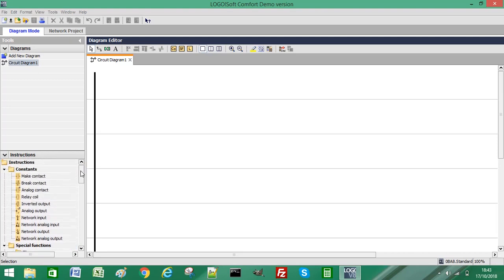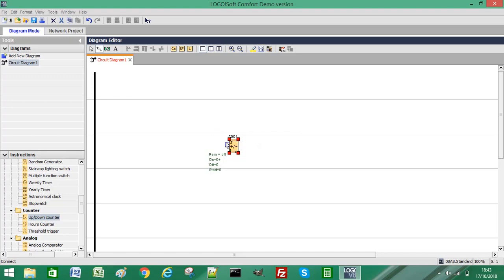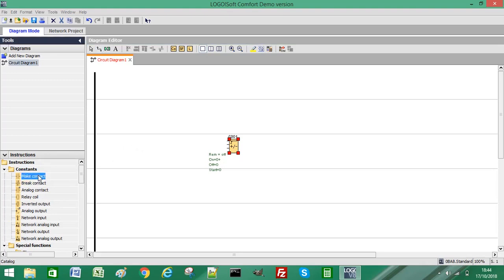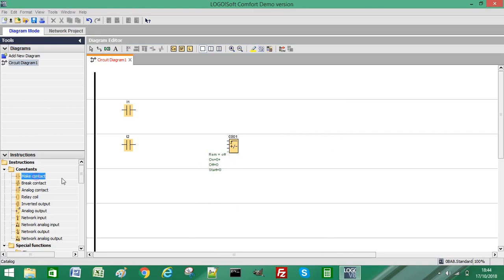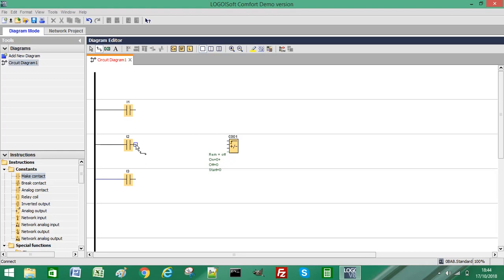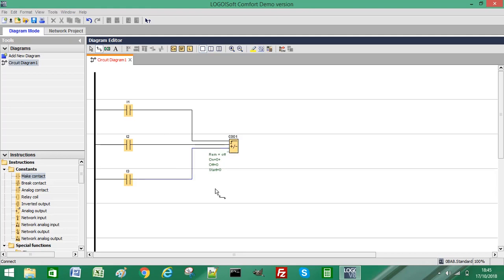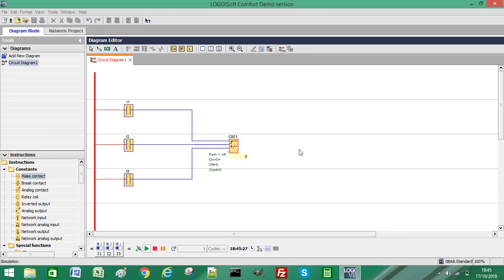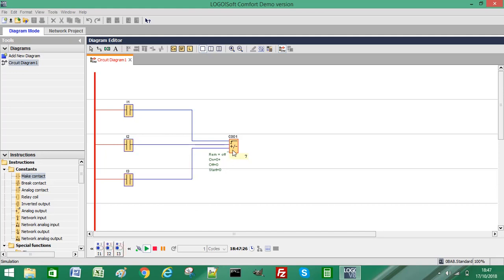PLC Programming How to Program an Up Down Counter using Ladder Logic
Up Down Counters in your PLC Program can be a useful tool when keeping track of items on a production line or conveyor for example.

Up Down Counters work by incrementing or decrementing a value usually when a sensor is triggered. For example it could be used to count bottles on a conveyor.

Learn how PLC programming and using counters can be a productive tool to use in your PLC ladder logic program.